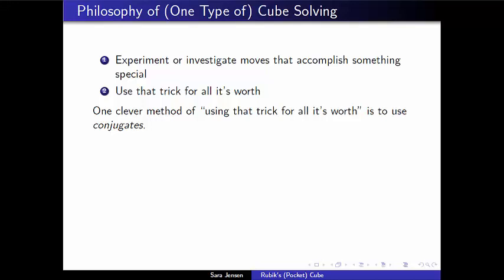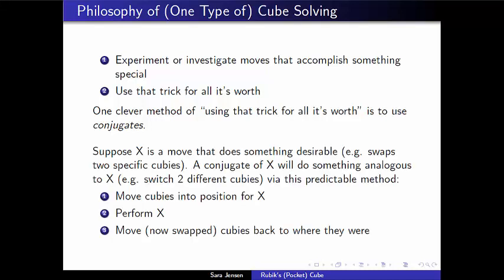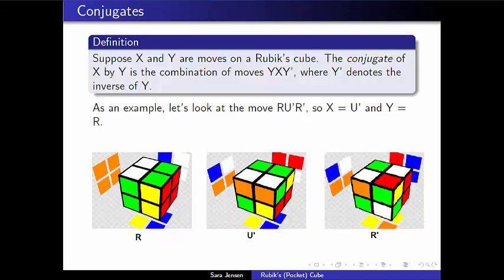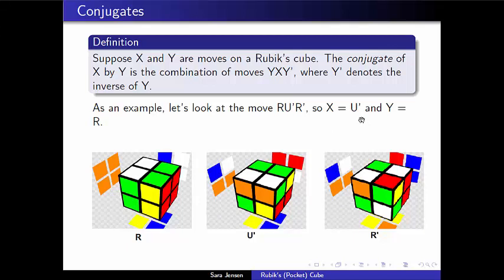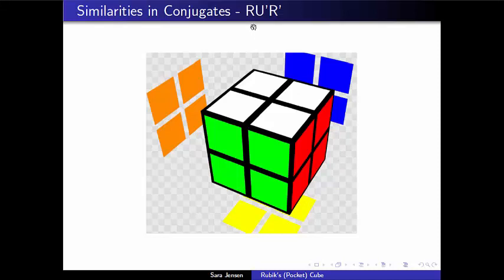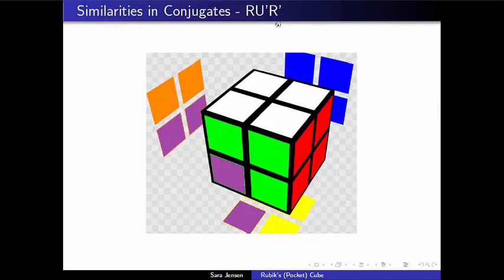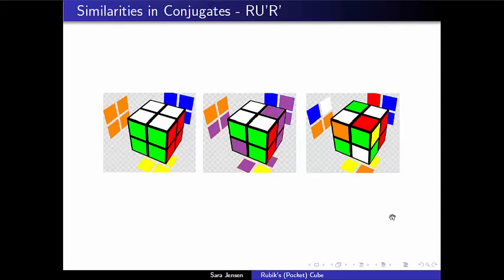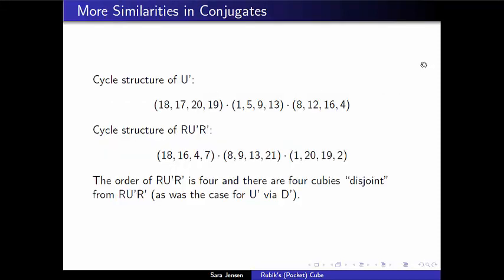Pocket Cube - 4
A video covering conjugates (moves of the form YXY') and how they are in some sense similar to the original motion X.